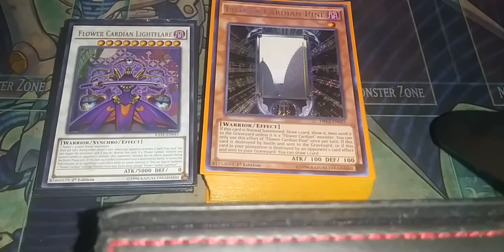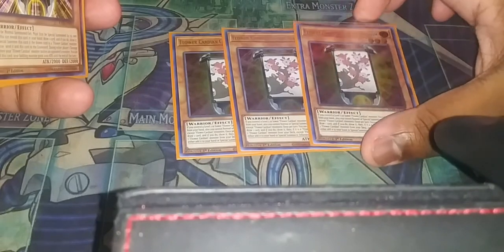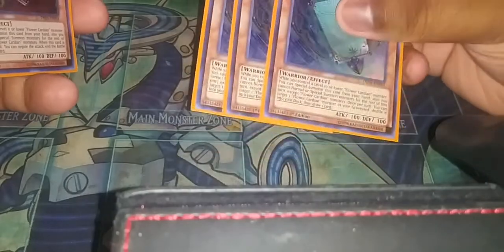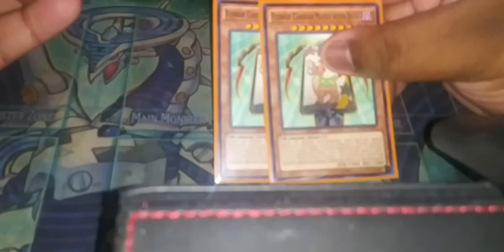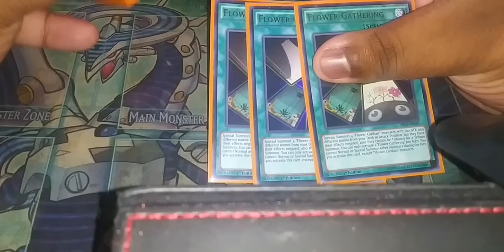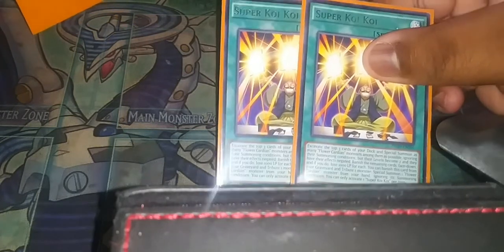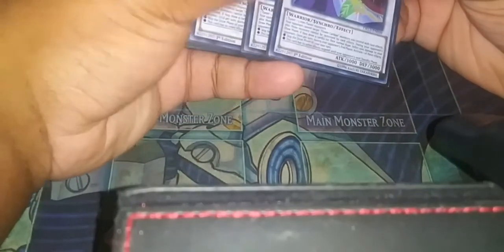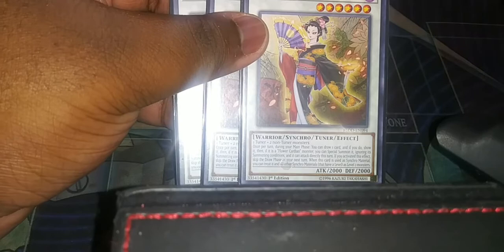Flower Cardian Deck Profile (2021)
Its been a min since I've done a deck profile for Yu-Gi-Oh